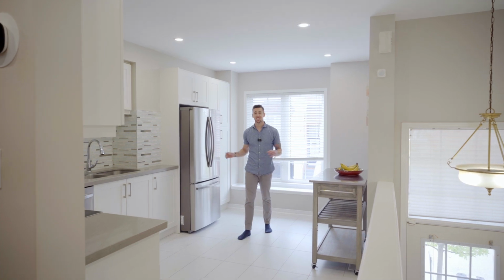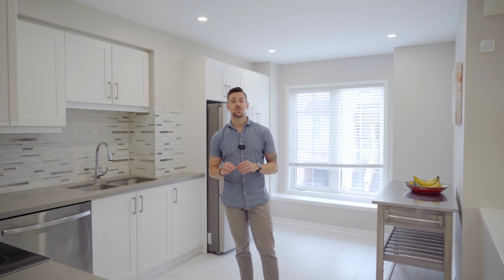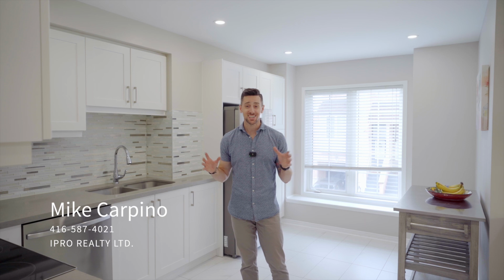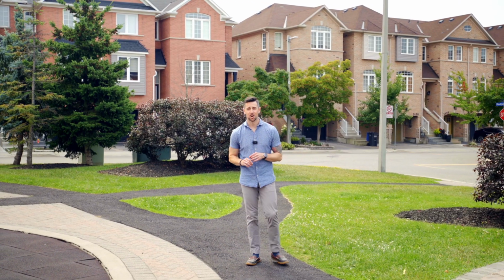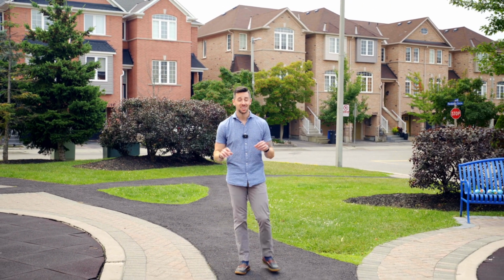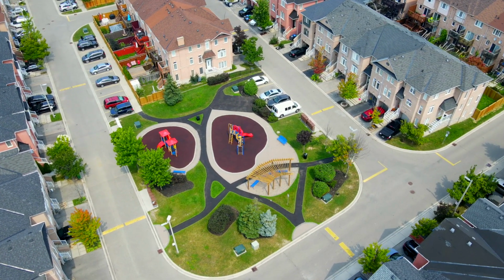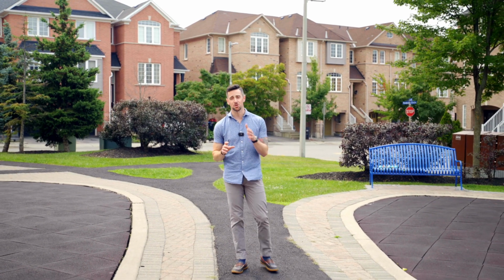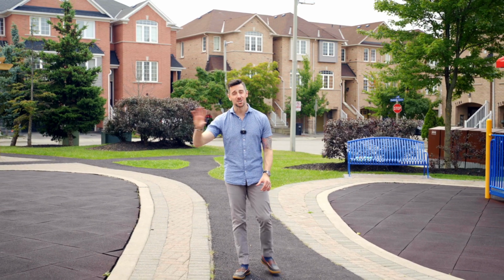This Mississauga Townhouse Is a Game Changer / 7113 Chatham Crt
Absolutely Stunning & Renovated Rare Opportunity To Own This Beautifully Maintained, Bright & Spacious Freehold Townhouse in the Coveted Lisgar Community of Mississauga! This Impressive 3 Bedroom, 3 Bathroom Home Boasts a Walk-Out to a Private Backyard Oasis. With Over 1500 sqft of Living Space, the Open Concept Layout Offers Tons of Natural Light, Featuring a Spacious Living & Family Room Leading to a Balcony and Deck, with a Walkout to a Landscaped Yard - Ideal for Entertaining. The Home Offers 3 Generous Bedrooms, a Separate Living and Family Room, a Bright White Kitchen with Quartz Counters, a Separate Dining Room, and Natural laminate Floors Throughout. Oak Stairs, Energy-Efficient Appliances, Upgraded Modern Light Fixtures, Pot Lights, Upgraded Window Coverings, and a Partially Finished Basement for Storage/Office/Gym with Space. The Backyard Oasis is Perfect for Entertaining! Close to Shopping, Highways 407 & 401, GO Station, French Immersion Schools, and More! A Perfect First Home and an Ultimate Investment. A True Gem Which Won't Last!!!
Steps to Public Transit, Schools, Shopping Plaza, Parks, and Fantastic Amenities Around!

I help Families from GTA to Waterloo UPSIZE with my Carpino Cares Method..
Let's work together and create a game plan to help you get where you want to go.